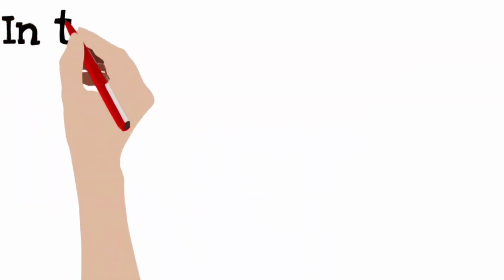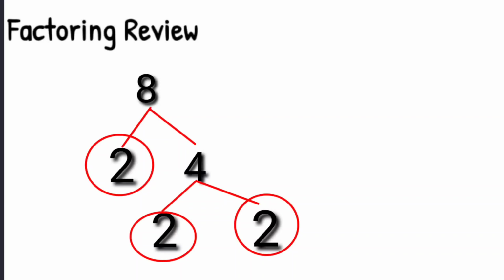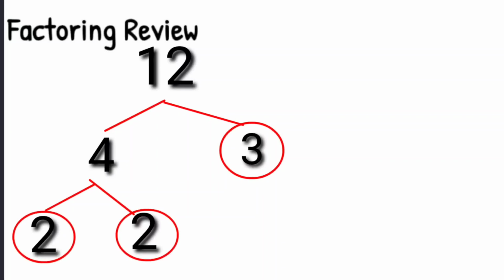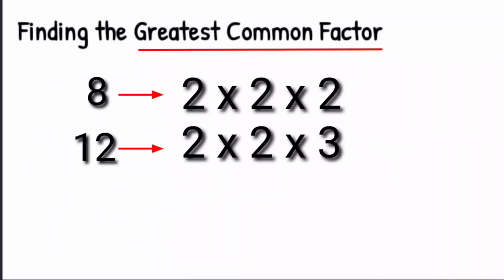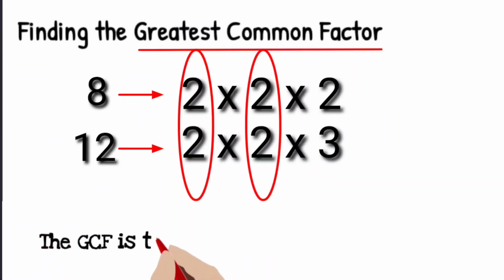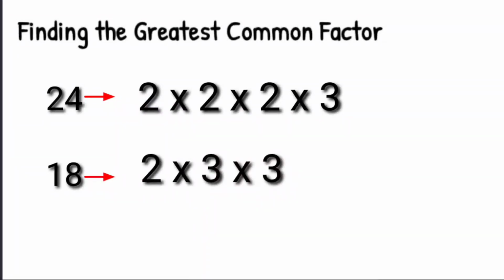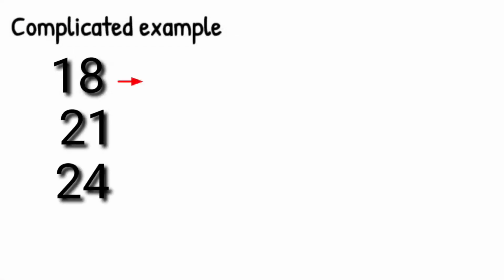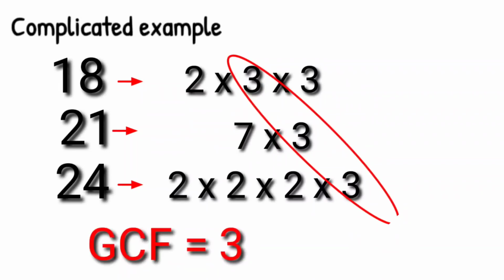FINDING GREATEST COMMON FACTOR ( GCF )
In this lesson you will learn how to find the Greatest Common Factor in a given group of numbers. Before it start the lesson, it reviews how to get the Prime Factors using Factor Tree. The Greatest Common Factor or GCF is essential in reducing fraction.

If you learned something in my lesson and you think that it is essential,  you may subscribe to my channel and don't forget to hit the notification bell cous I uploaded more educational video like this.